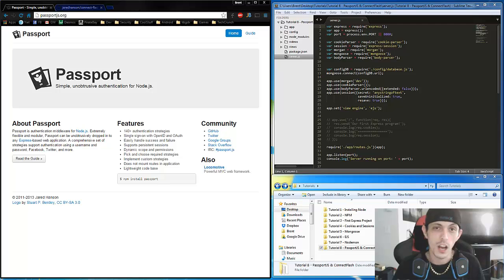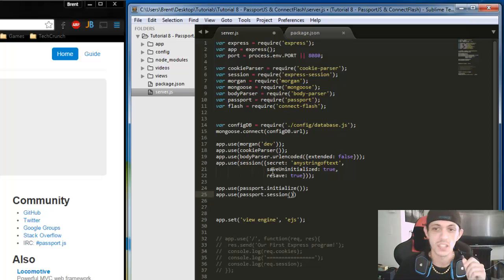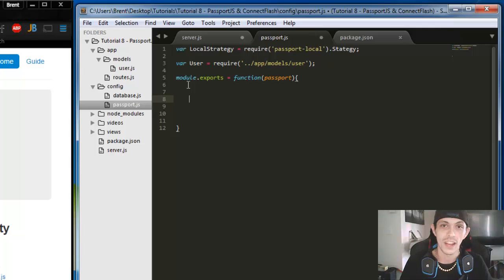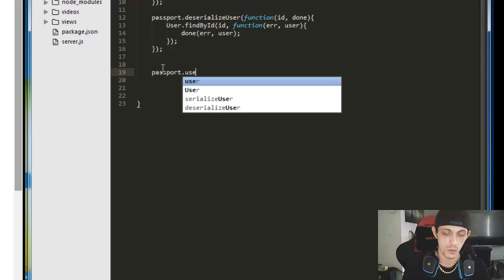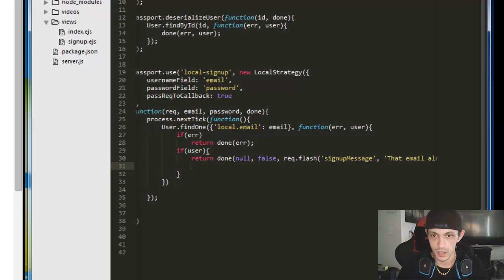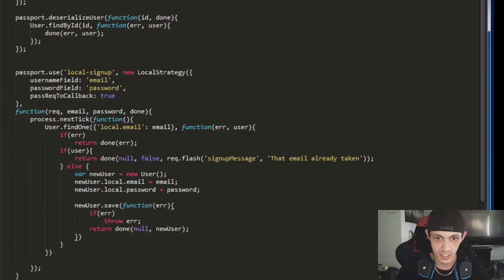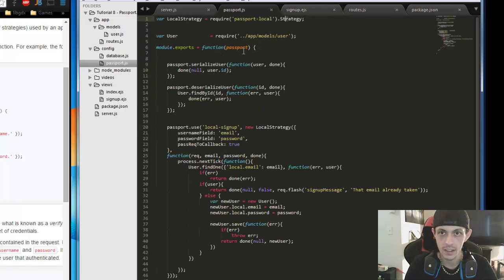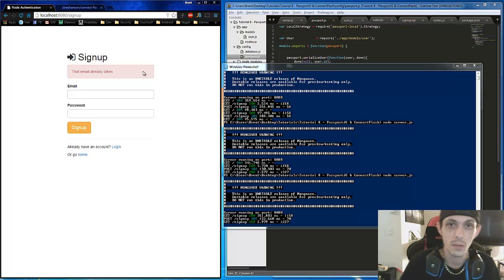NodeJS - PassportJS & ConnectFlash - Tutorial 8 - Part 1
Setting up PassportJS for local username_password authentication. Part 1 of 2